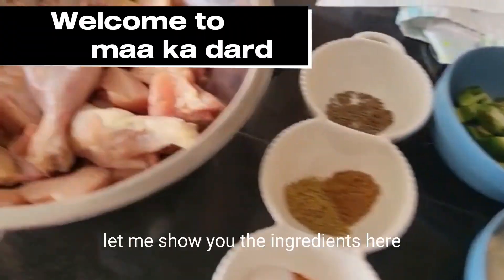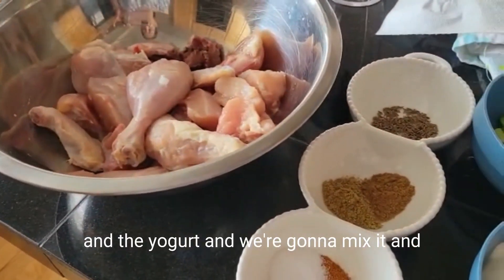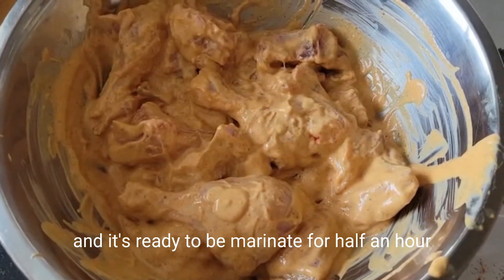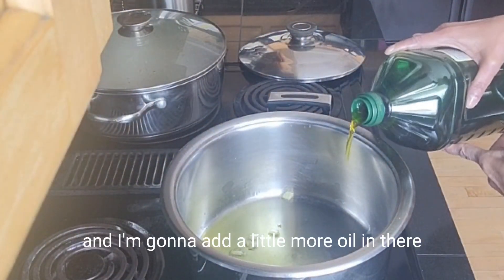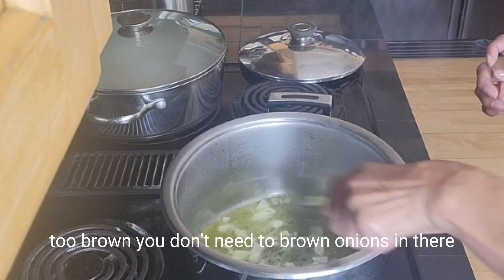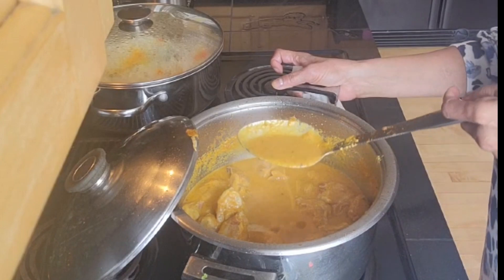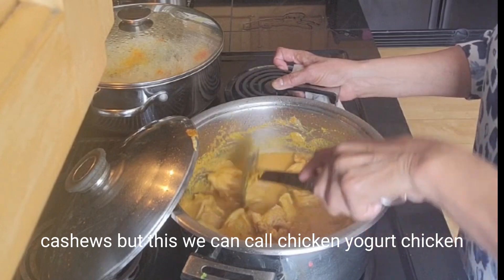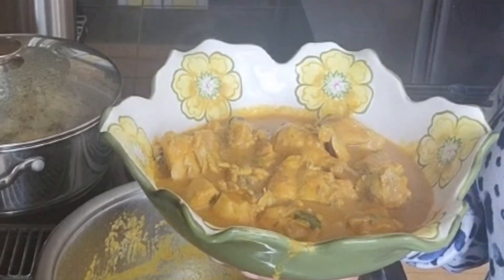Easy Chicken Curry Recipe 😄